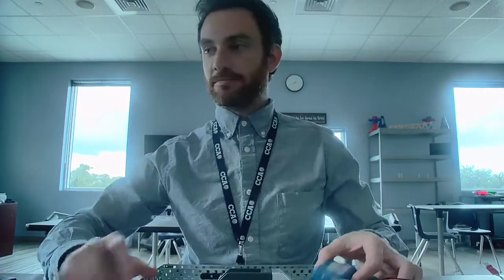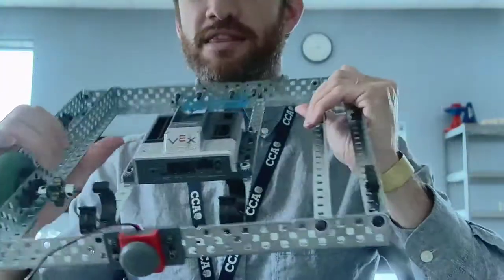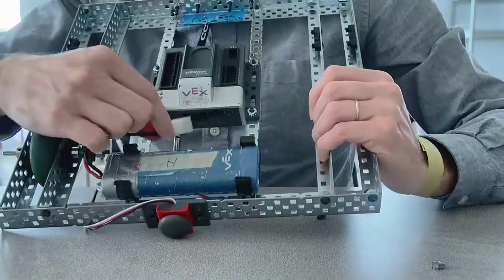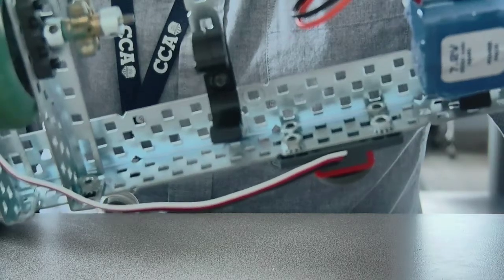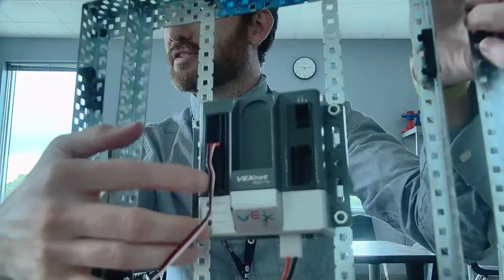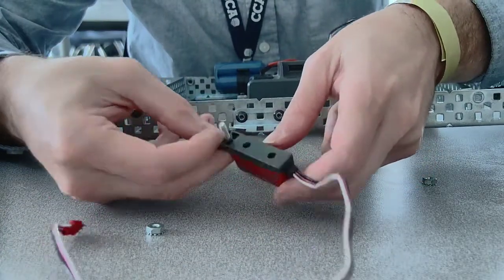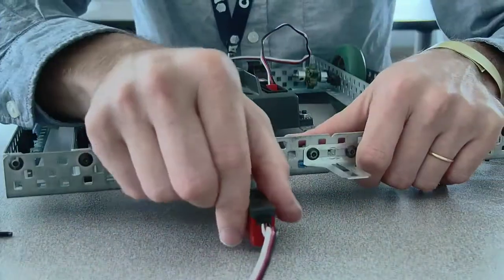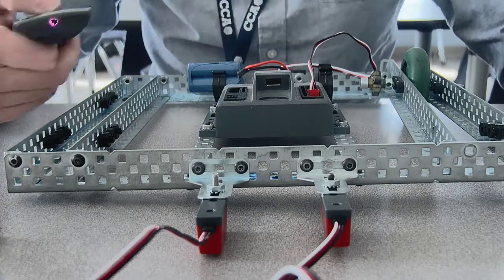VEX Robotics Tutorial - Adding the Cortex, battery clips, bump switch, and line follower